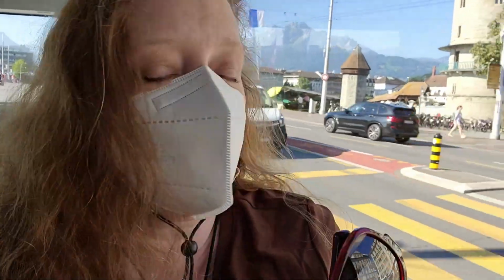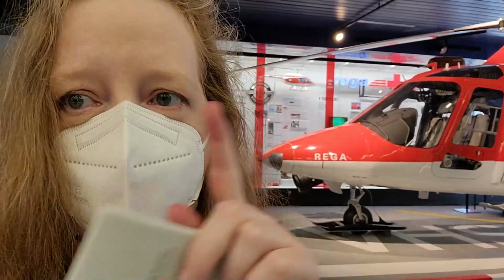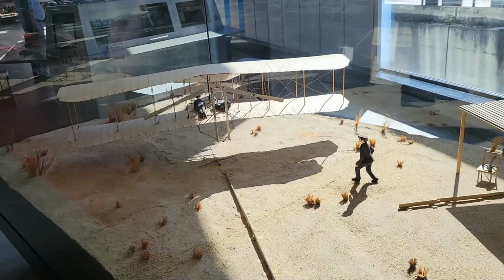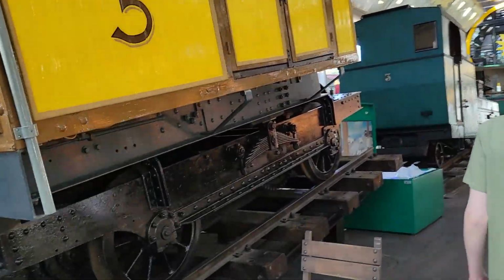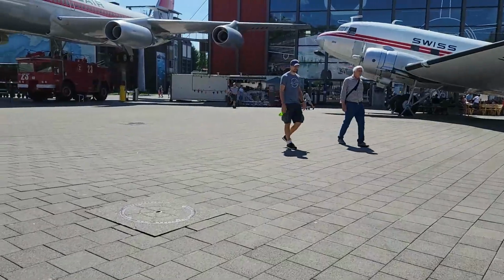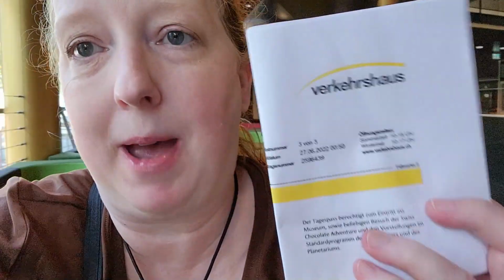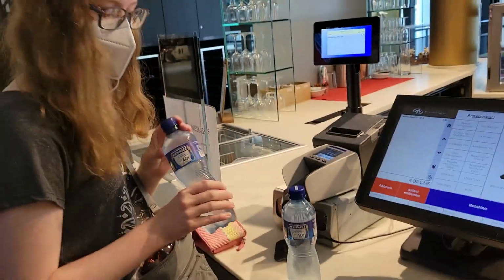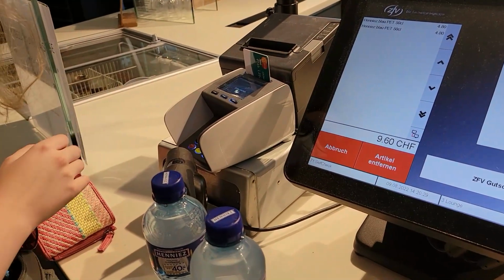Swiss Museum of Transport | Plus the BIZARRE Swiss Chocolate Experience!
During our stay in Luzern, Switzerland, we spent an entire day at the excellent and very kid-friendly Swiss Museum of Transport. This museum is huge and has so much to do! It includes a planetarium, a cinema, a virtual reality experience, and the Swiss Chocolate Experience, which was definitely not what we were expecting!